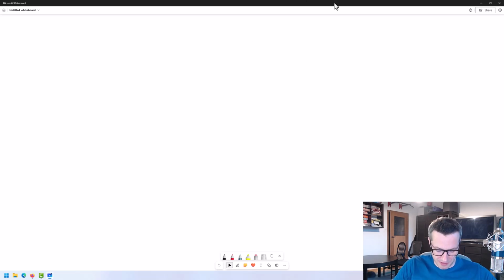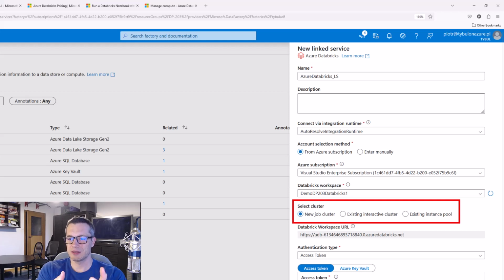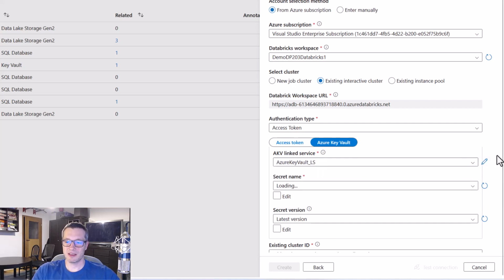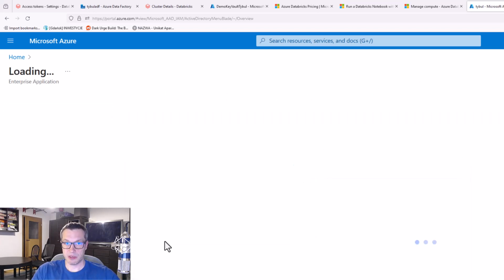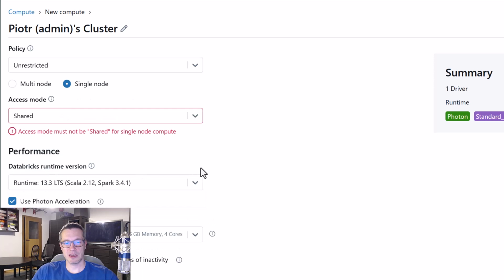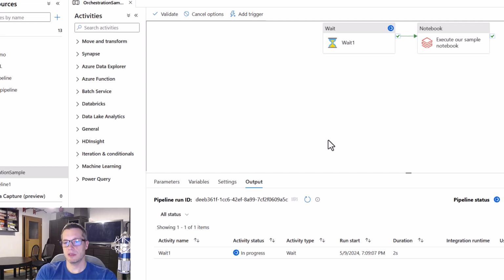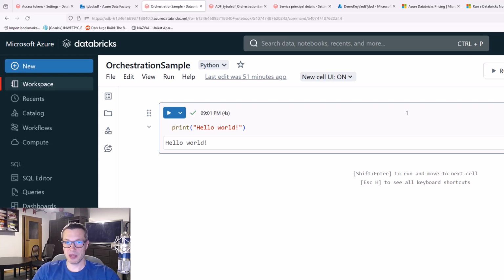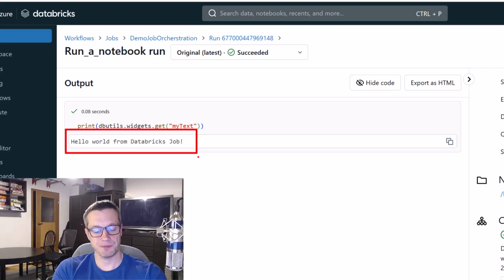Azure for DE: 37 - Orchestrating Databricks notebooks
Hey, data engineers! We have successfully developed Databricks notebooks for data transformation, and they are functioning smoothly. However, up to this point, we have been executing them manually, cell by cell. How can we automate this process and integrate it into our orchestration workflow?

Discover the solution by tuning in to the 37th episode of my free DP-203 series.

▬▬▬▬▬▬ CHAPTERS ▬▬▬▬▬▬
00:00 Introduction
00:28 Scenario
04:06 Sample notebook
05:59 Sample ADF pipeline
09:10 Cluster types
13:45 Authentication types
21:50 Using ADF managed identity
40:27 Using a job cluster
51:44 Parametrizing the notebook
56:53 Using Databricks jobs
1:01:18 Summary